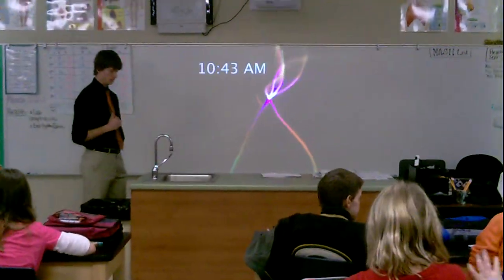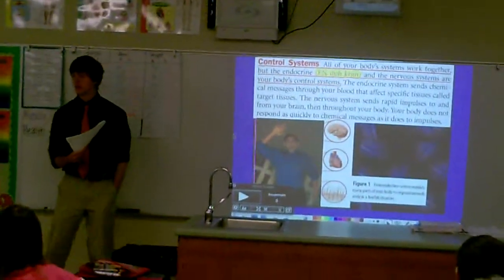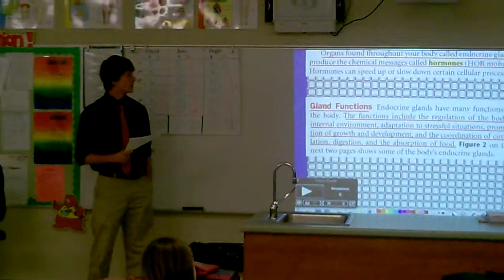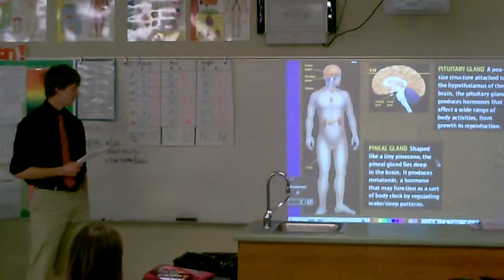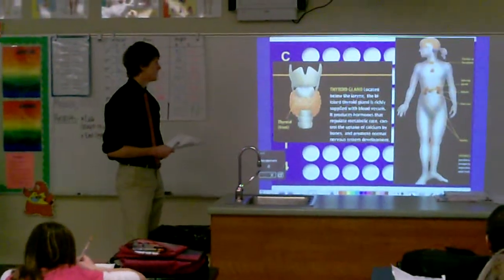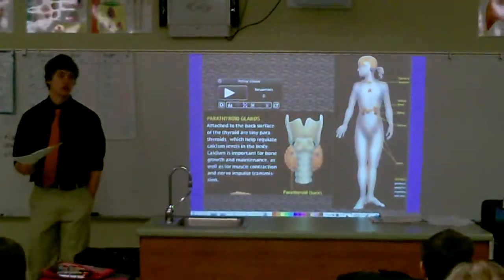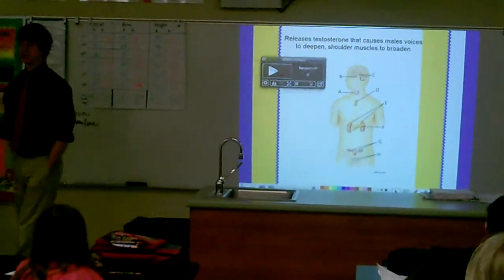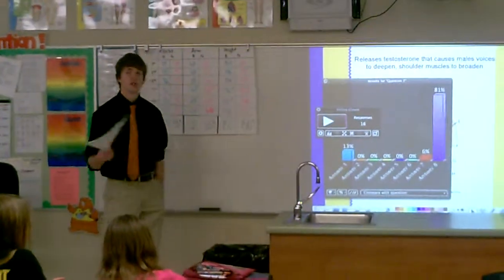Endocrine System Lesson Plan.AVI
I taught a review session for Mrs. Gibson's 6th grade Health class.  We reviewed the endocrine system using a Smart Board and Teaching Point Clickers.